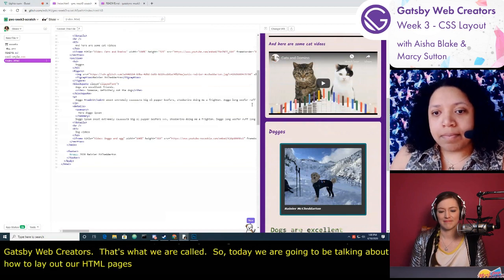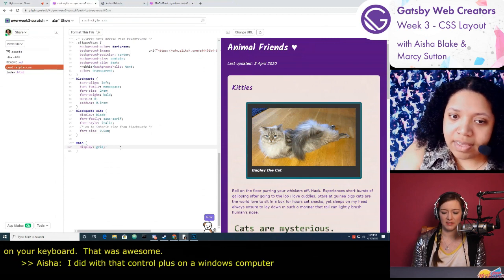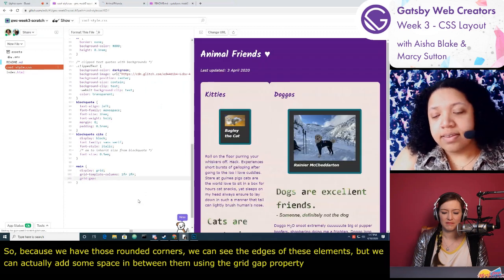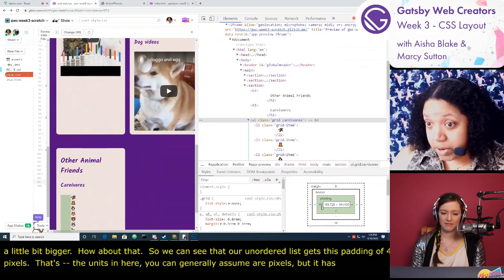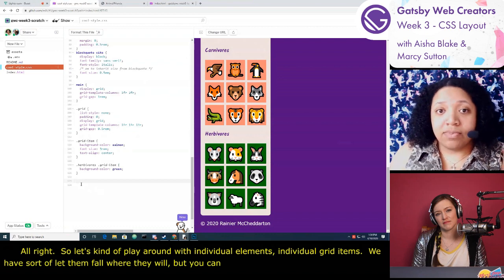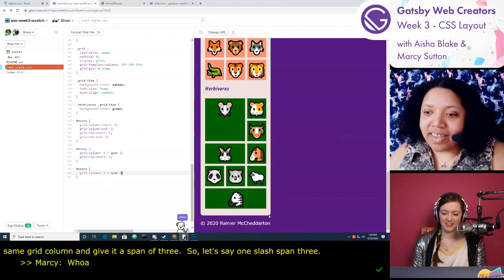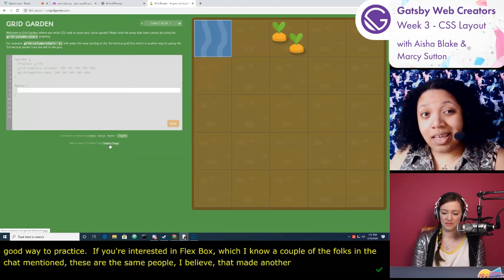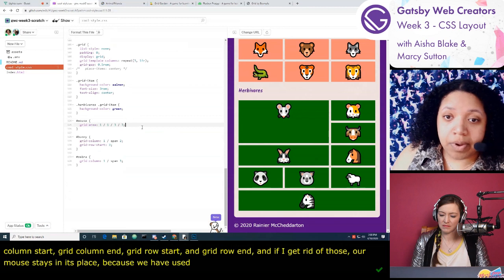Livestream | Gatsby Web Creators - Week 3 - CSS Layouts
In week three, we’ll dive deeper into CSS with the basics of CSS layout and positioning. We’ll take an existing page and change it enough to create a totally different layout.